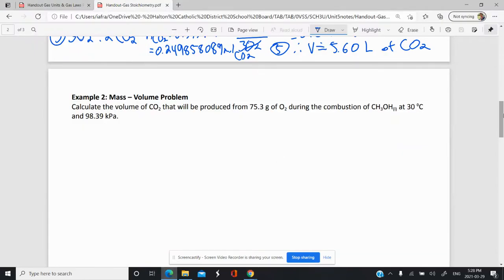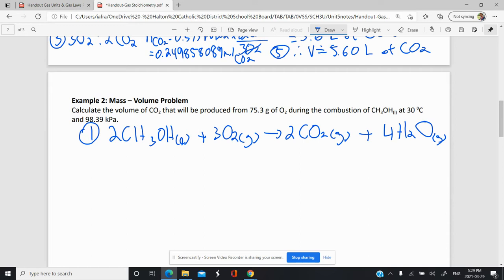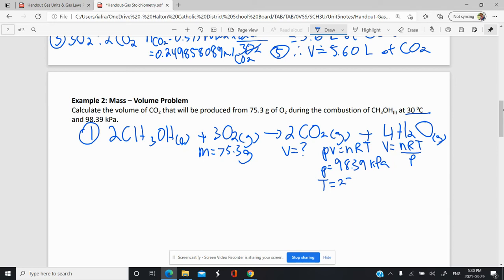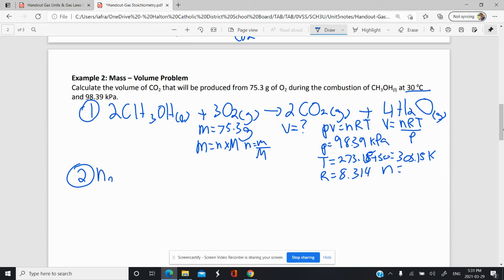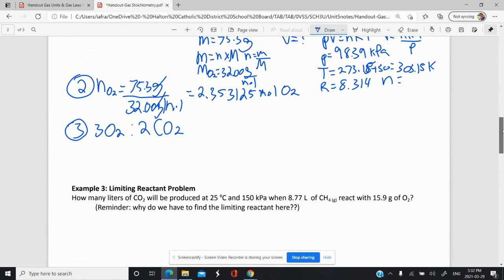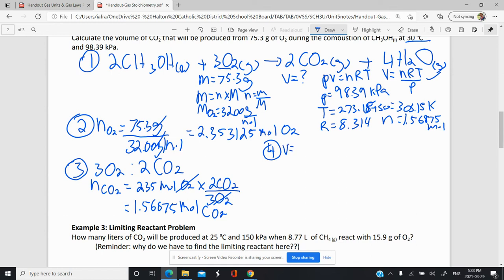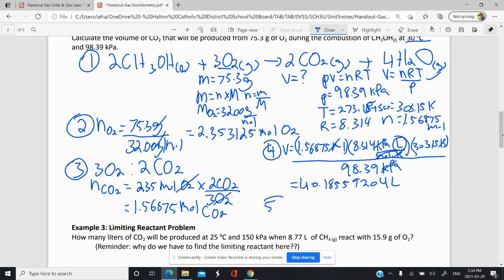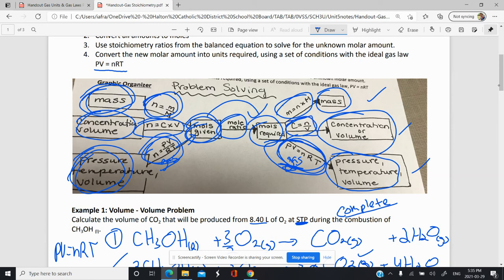Gas Stoichiometry Part 2